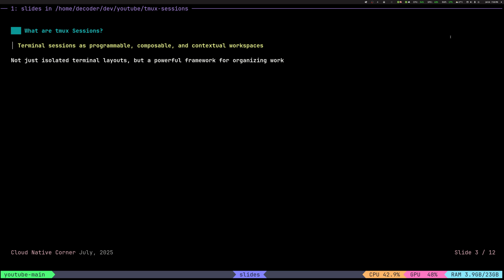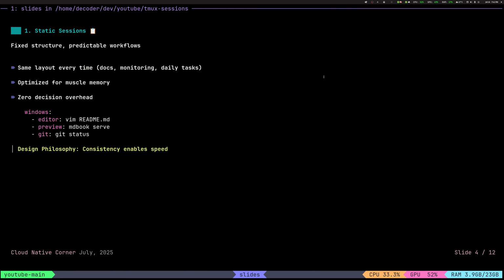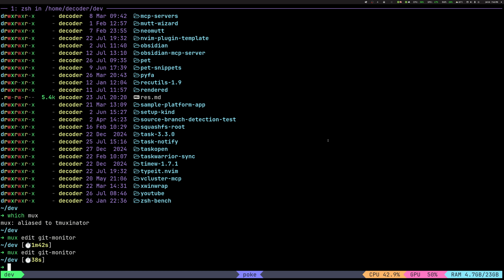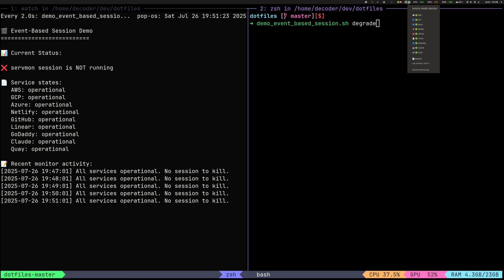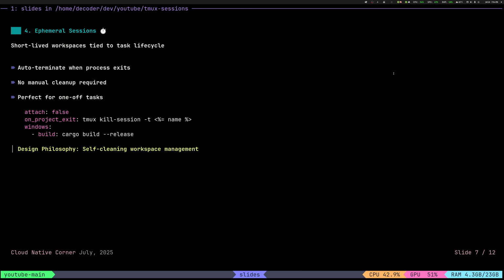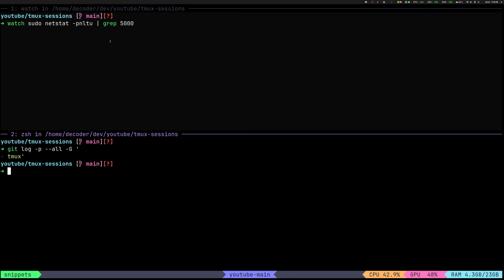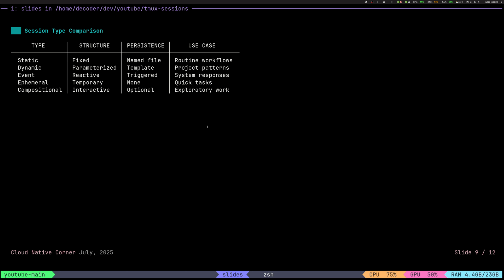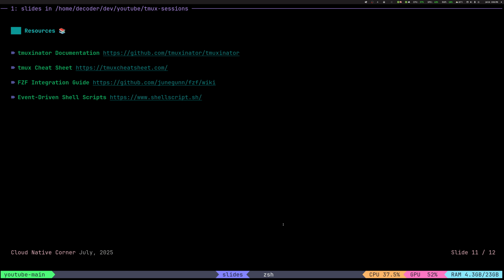5 tmux sessions to boost your terminal workflow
Learn about 5 tmux session types and how it can improve your terminal workflow.